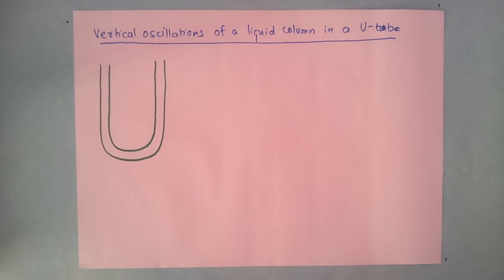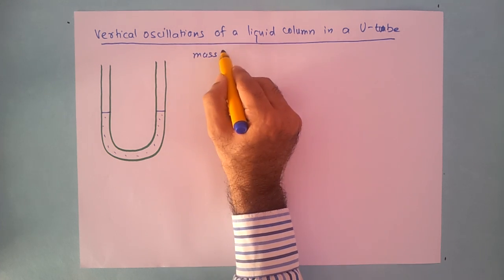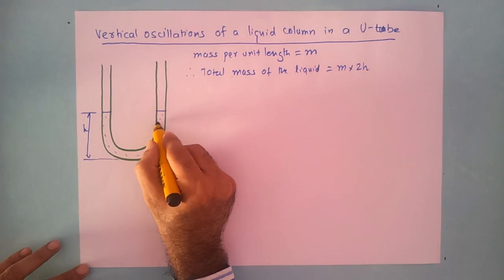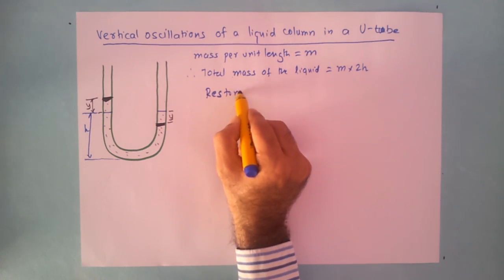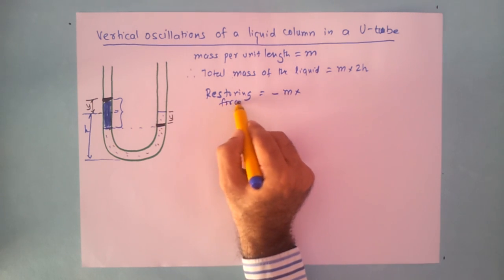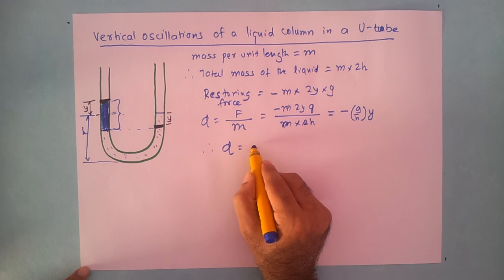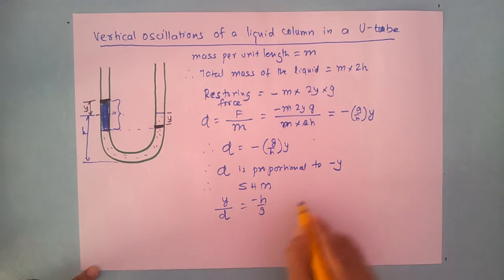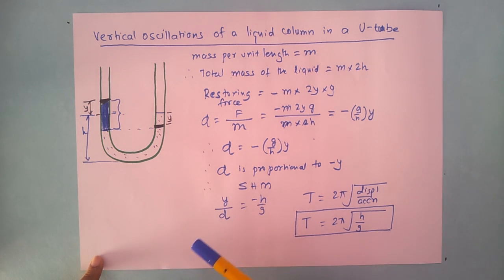Oscillations of a Liquid Column in a U-Tube | Derivation & Time Period Explained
Oscillations of a liquid column in a U-tube explained step by step with derivation and formula for Class 11 & 12 Physics, NEET, and JEE preparation. Understand why the liquid executes simple harmonic motion (SHM)."

Extended description:
In this video, you’ll learn:
✔️ Concept of oscillations in a U-tube liquid column
✔️ Restoring force and pressure difference explanation
✔️ Derivation of the time period T

This video is ideal for:
Class 11 & 12 CBSE/ICSE/ISC Physics
NEET & JEE aspirants
Students preparing for oscillations & SHM derivations

And, also don’t miss my fun Physics Shorts where legendary actors explain physics:                                                 🎬 Dharmendra explains Newton’s First Law